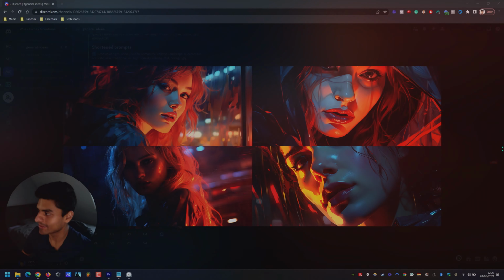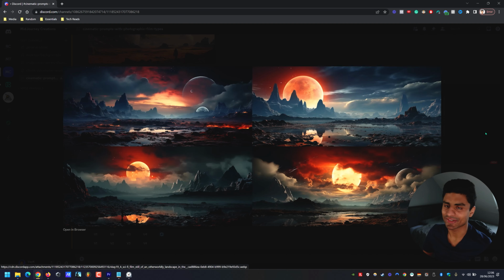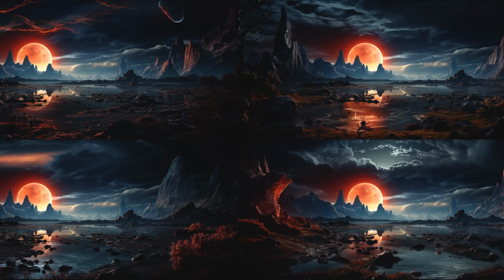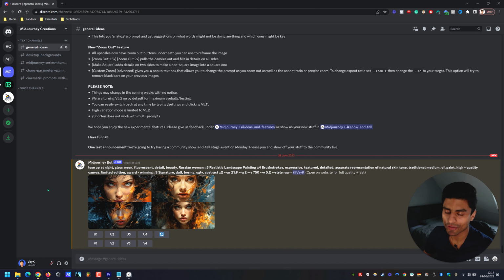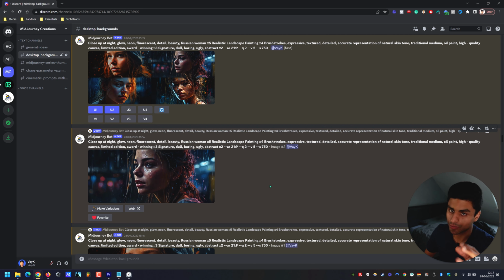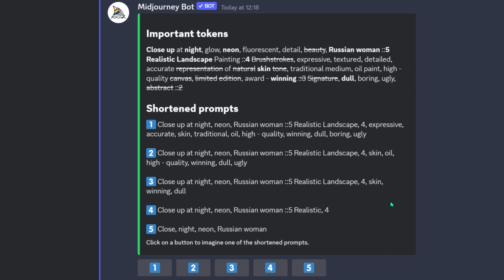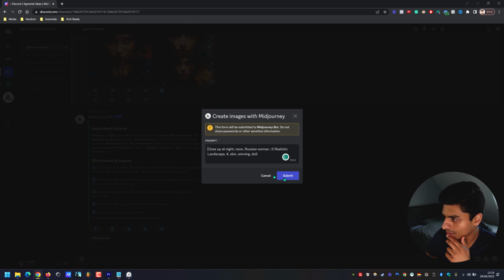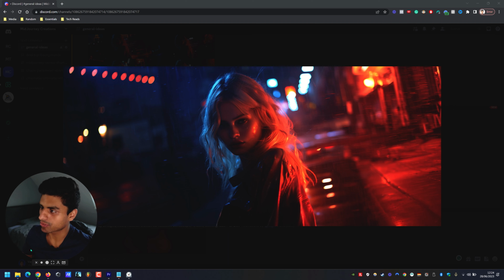ZOOM Out & More with Midjourney 5.2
Transform your Midjourney images into amazing infinite zooms with the new Midjourney v5.2 zoom feature and more!

INTRO

In this tutorial, I'll be walking you through two new features as part of Midjourney v5.2. By utilising the Zoom feature, you can enhance your photos by adding additional details, without having to prompt anything extra at a basic level.

And, if your prompts are too long and you want to know how to shorten them? Well, that's where the other feature comes into play.

NEW TO MIDJOURNEY?

RESOURCES

PROMO